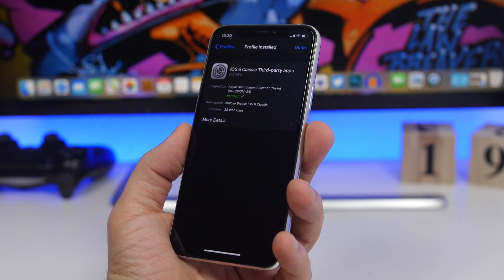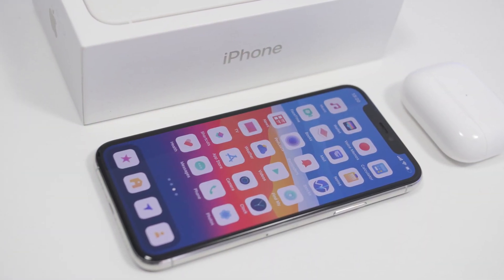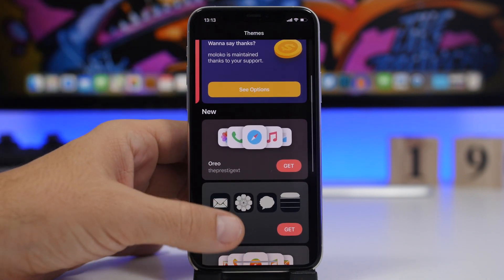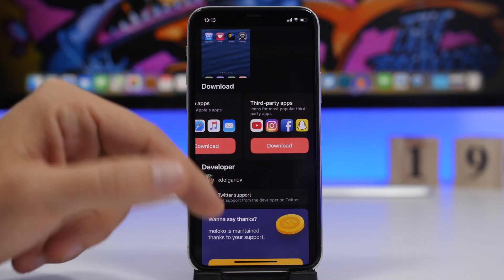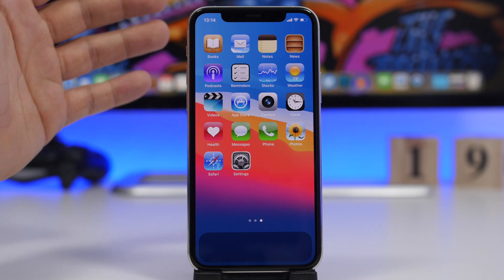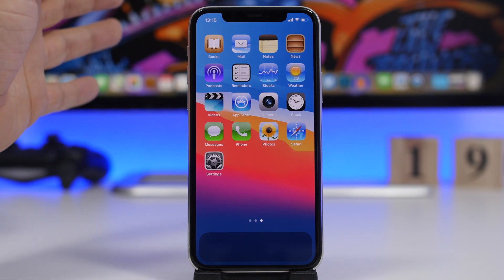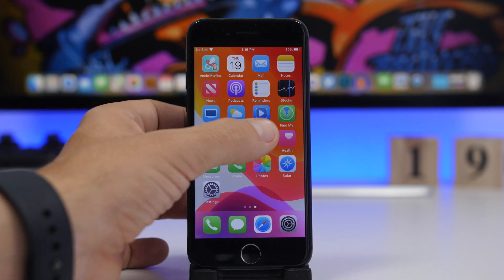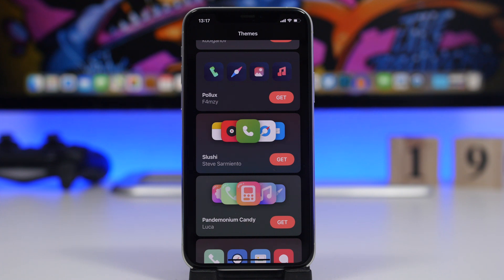iOS 14 Customization - Install Actual THEMES from App Store !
iOS 14 home screen customization, install themes on iOS 14 home screen from the app store. Get an amazing iOS 14 home screen setup by installing themes from the app store.

With the release of iOS 14.3 Apple has added a new feature that makes it very easy to customize iOS 14 home screen by installing themes.